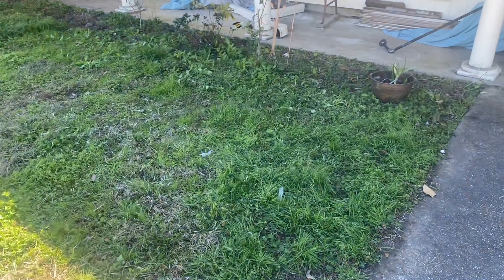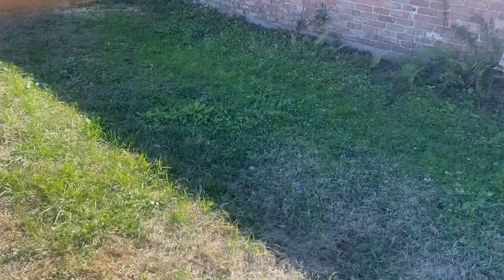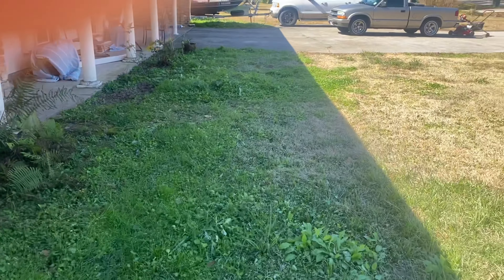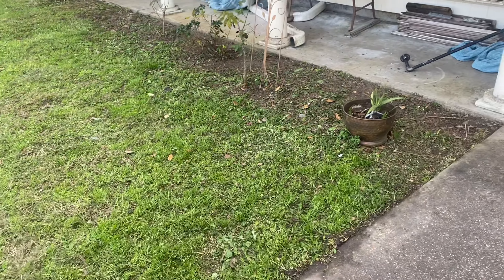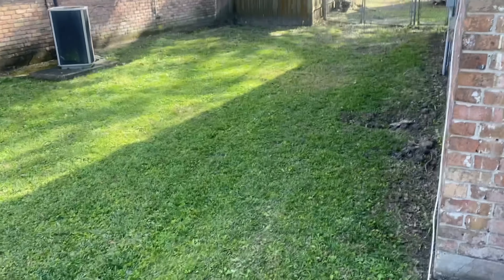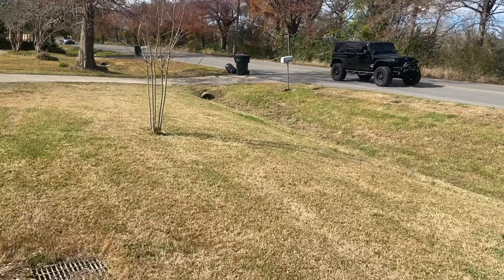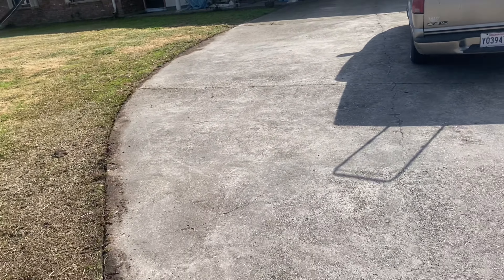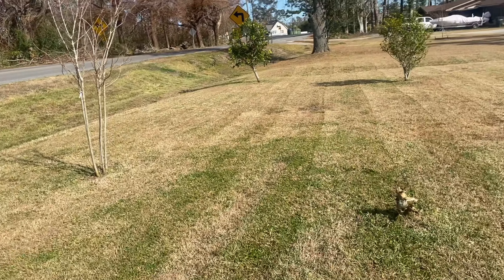New client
Let’s get those edges and Dutch straight